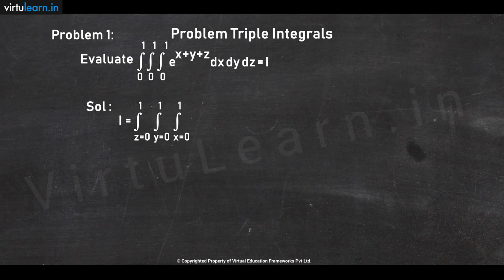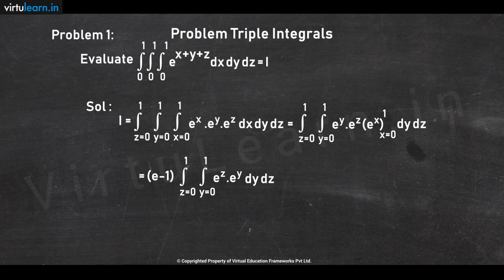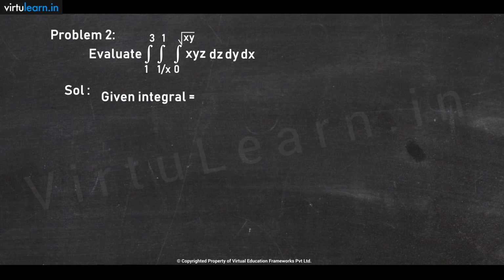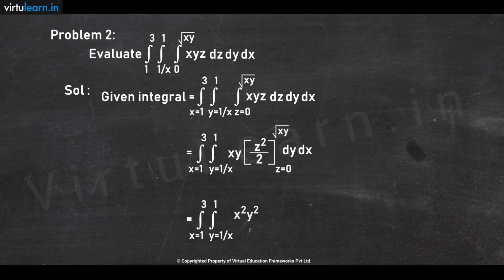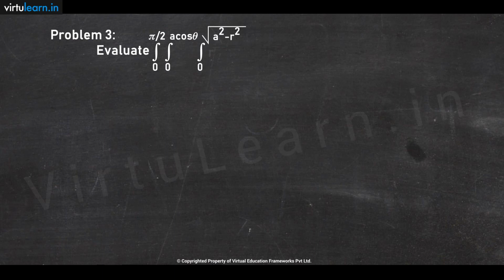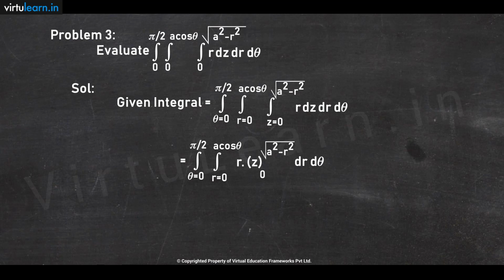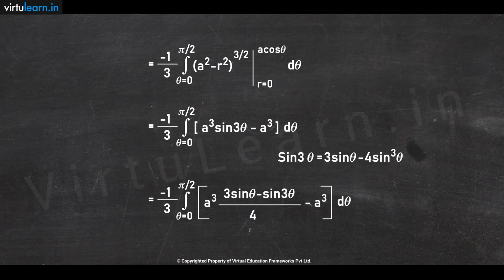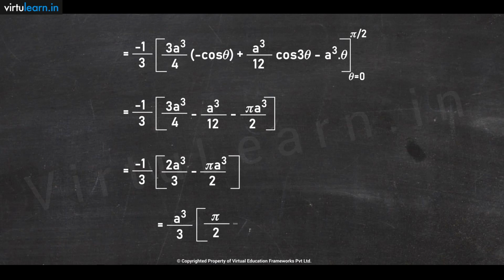M2 Triple Integrals Part 1